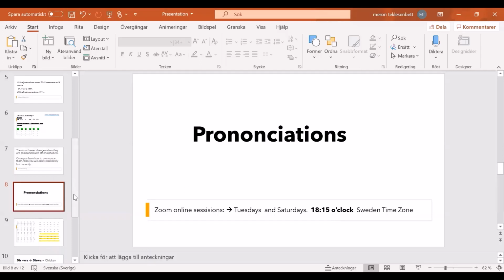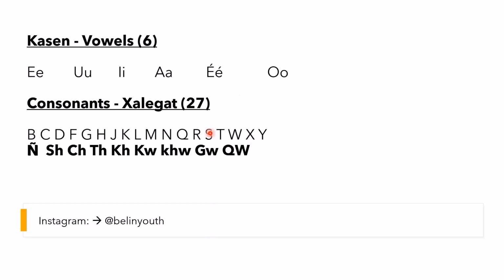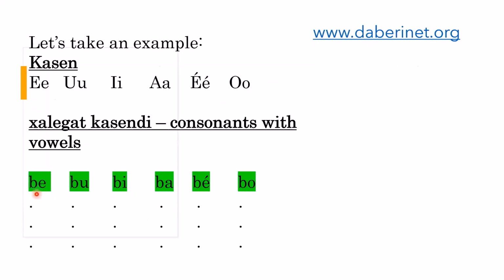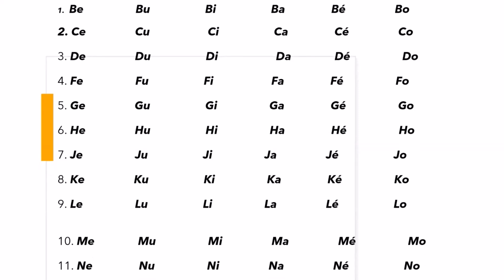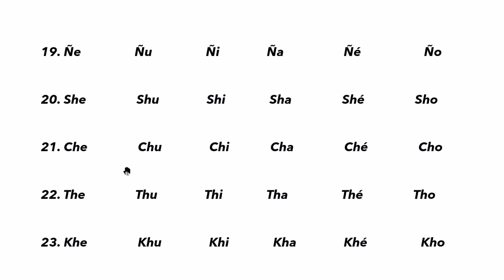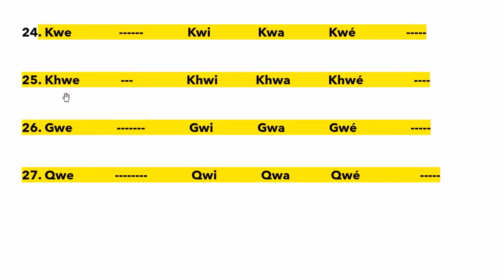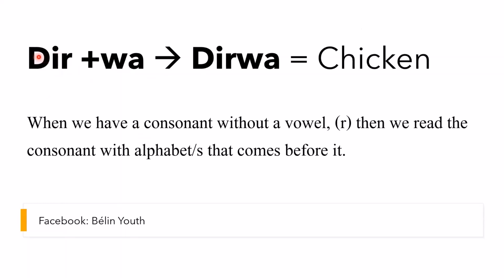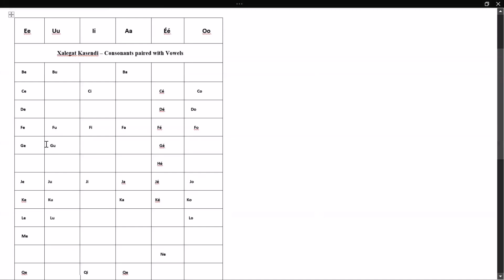Bélin School - Lesson 1.1 - Xalegat (Alphabets )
Hello everyone, lately I hade a lot of technical issues with my computer, and that caused difficulties with the Zoom session schedule and I know many people missed the zoom class online on Tuesday.

But don't worry I got you a full video of the session and we are gonna repeat it on Saturday.

Add me on Zoom and it will be very easy to get in on zoom sessions next time.